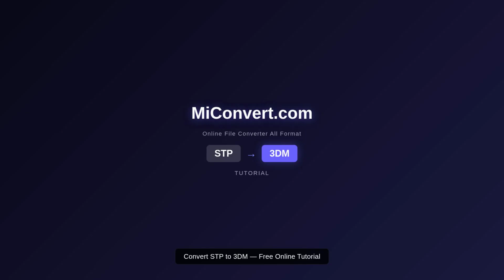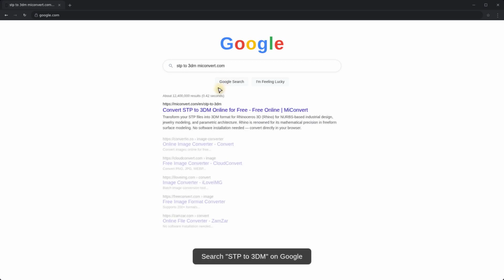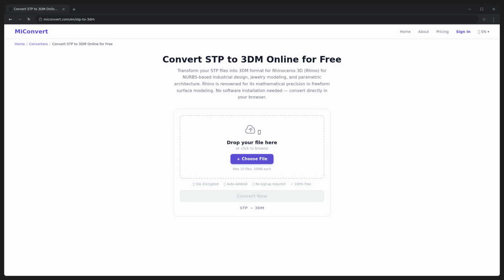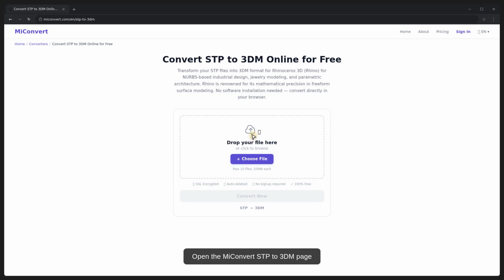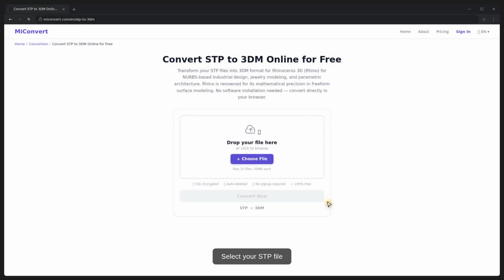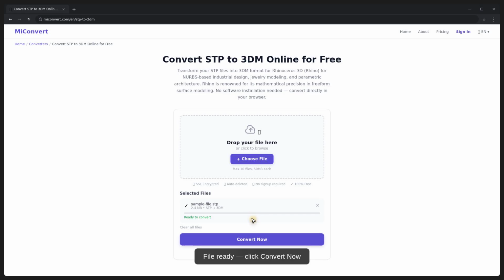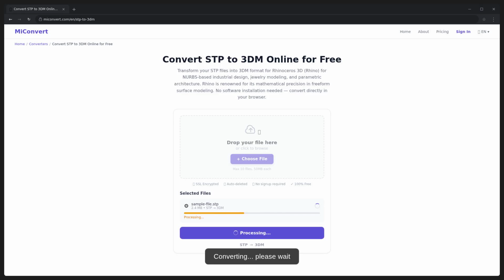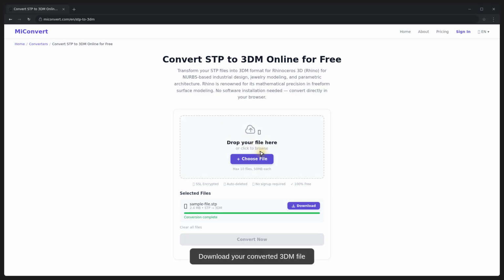Free Online Tutorial: Convert STP Format to 3DM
Are you struggling with how to convert your STP file to 3DM format? Don't worry, in this video I will reveal a super convenient tool to help you change your file extension completely for free without losing the original quality!

⏳ Quick steps view:
0:00 - Introducing the STP format issue
0:06 - Finding a solution on the browser
0:14 - Accessing the MiConvert website
0:20 - Uploading the STP file to be converted
0:28 - The conversion process to 3DM
0:35 - Online conversion system at work
0:41 - How to safely download the 3DM file
0:48 - Summary